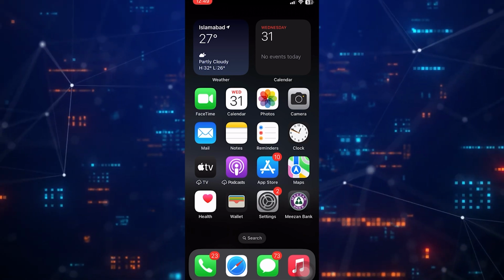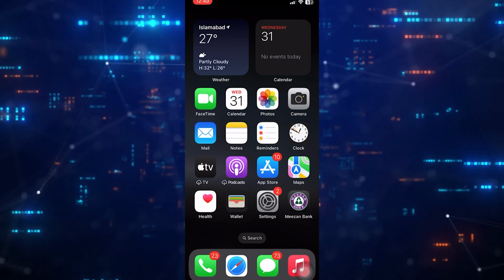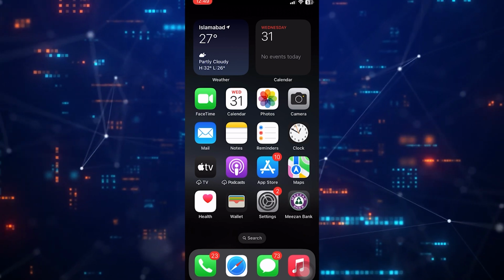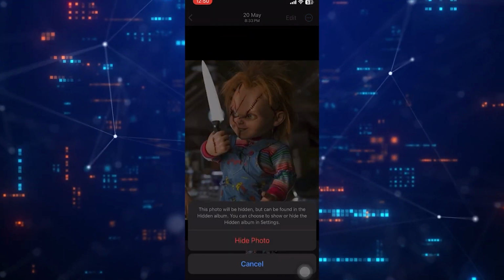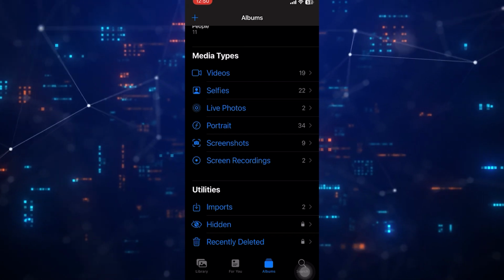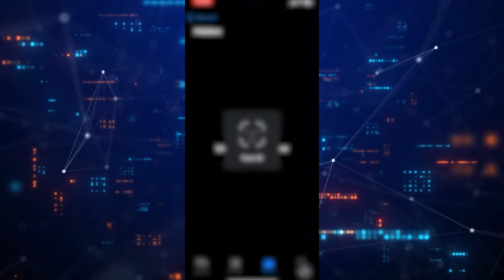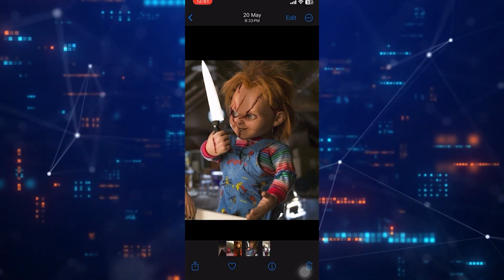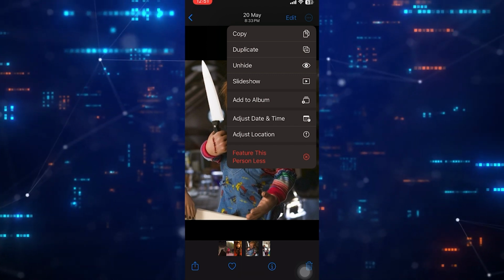How To Find Hidden Photos On iPhone iOS 18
In this short tutorial, we will show you how to find hidden photos on your iPhone running iOS 18. If you have hidden some photos and now want to access them, follow the simple steps shown in the video.